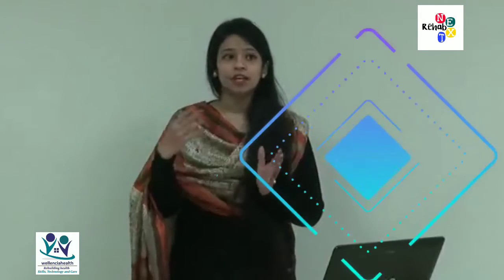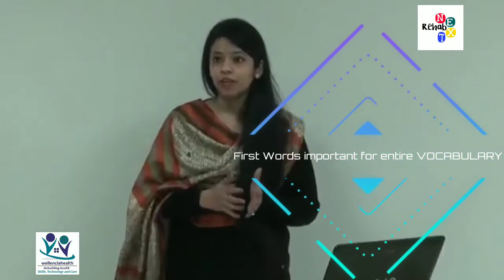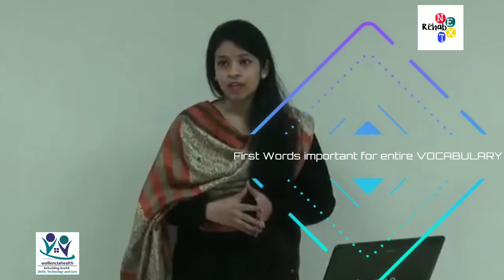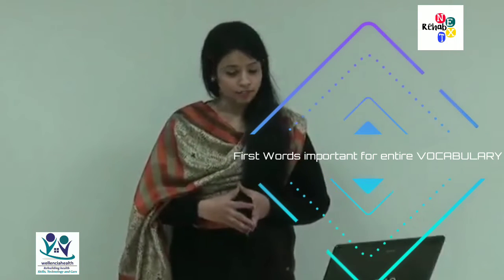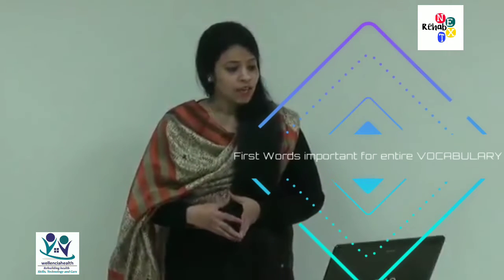Ms. Deepika M @ RehabNEXT Speech Language and communication development in Children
Ms Deepika, A renowned Speech and language therapist talks about Speech development in children, excellent explanation of the role of development of non-verbal communication, first words and motor abilities in the development of language